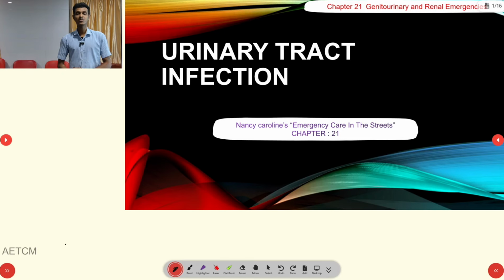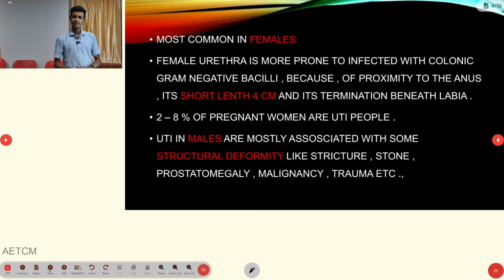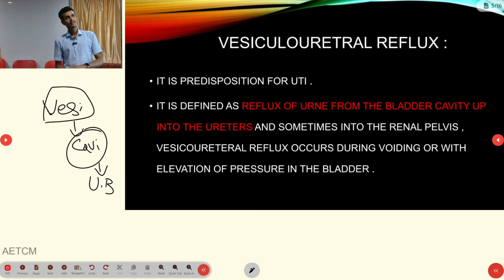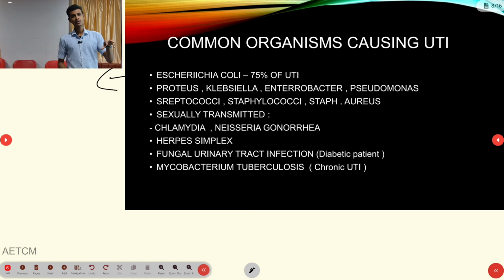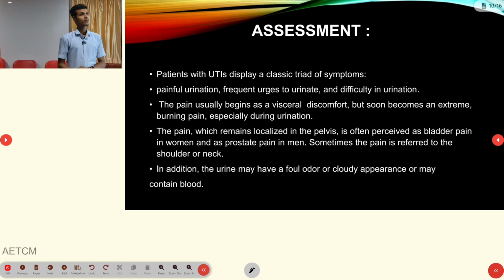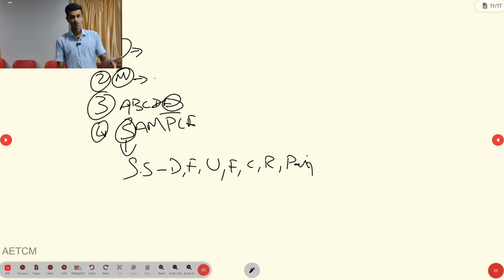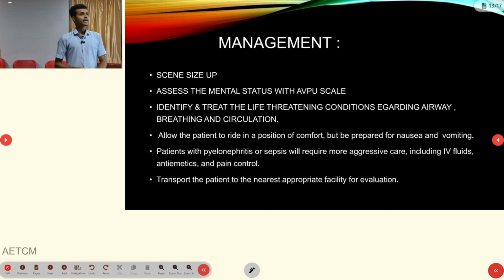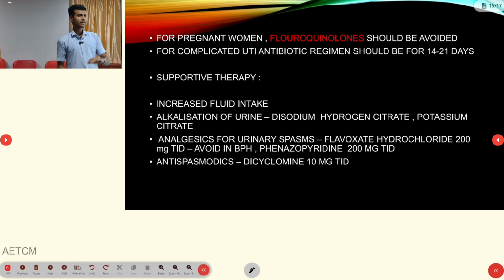Urinary Tract Infection